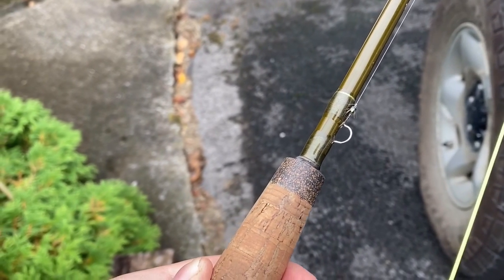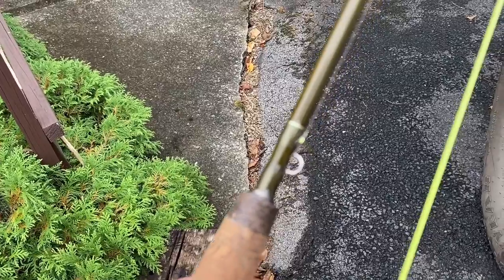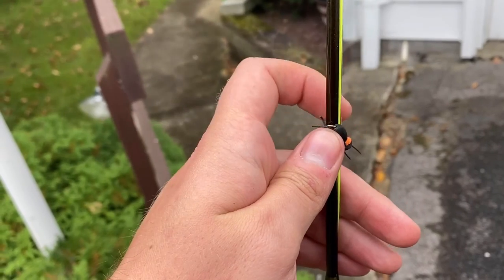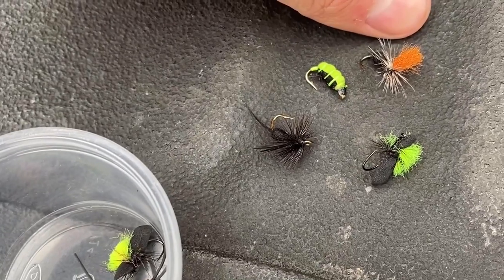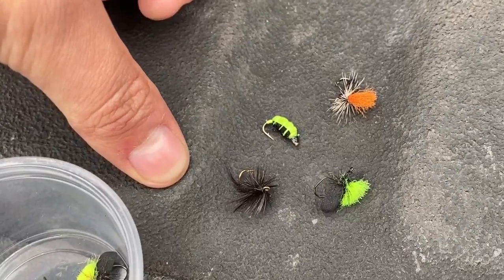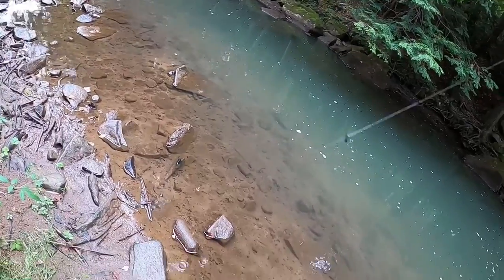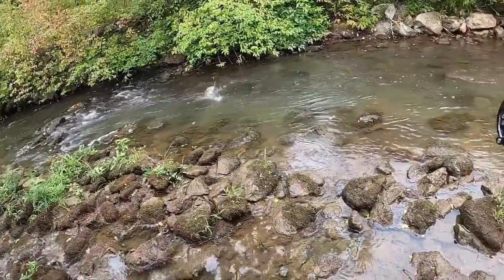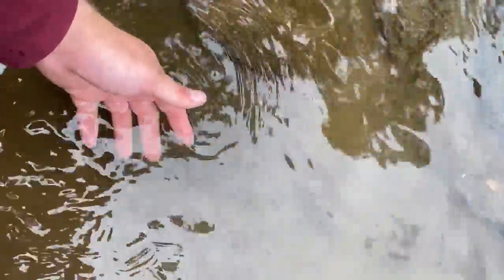Summer Fly Fishing With Terrestrials | Wild Brown Trout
It has been a long hard summer for our streams in PA. On this morning we finally got some rain and a colder temperature so I decided to go out and fish a stream in central PA with beetles and ant patterns. It was nice to get out on the water and catch a few wild brown trout!